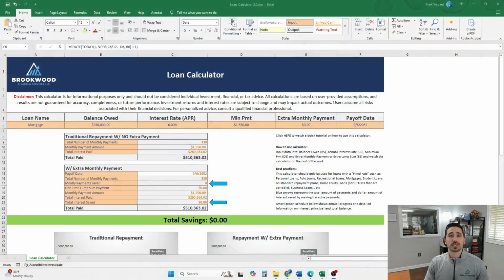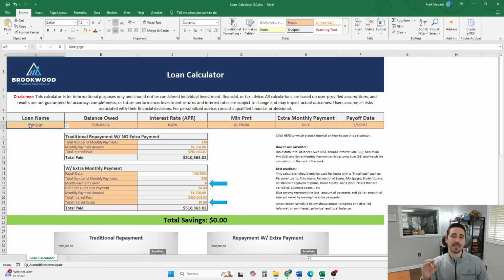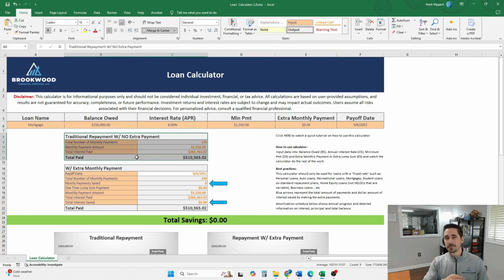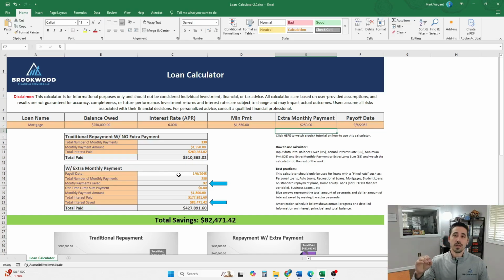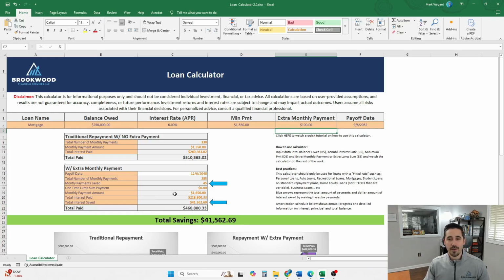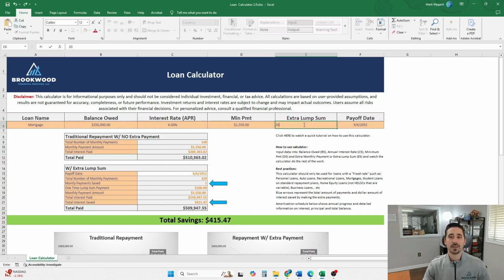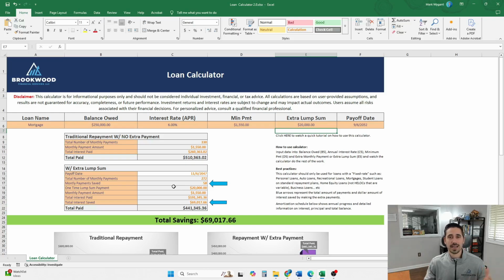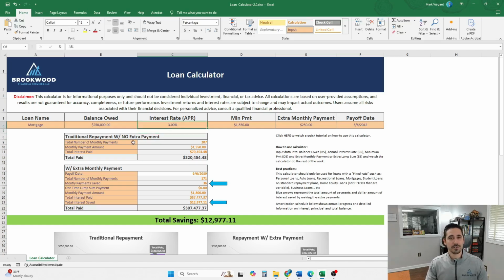Loan Calculator Tutorial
This is a quick tutorial on how to best use the Loan Calculator available for download for FREE

This Loan Calculator helps you visualize your loan payments, track interest costs, and see the impact of extra payments over time. With a built-in amortization table, you can easily analyze your payoff schedule and potential savings.